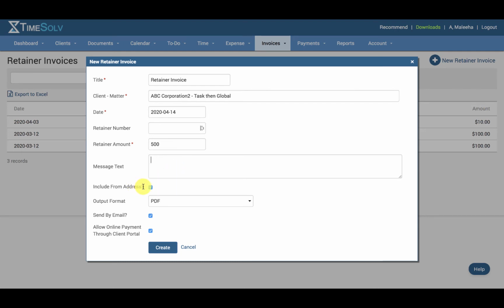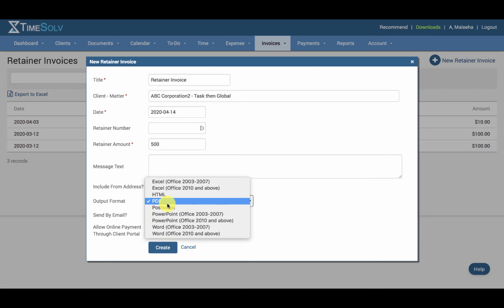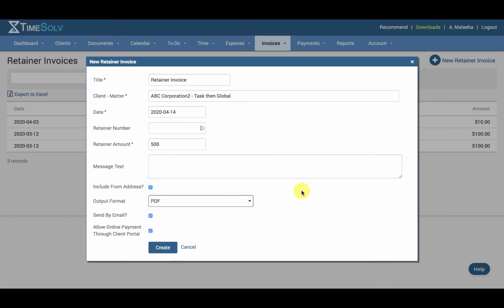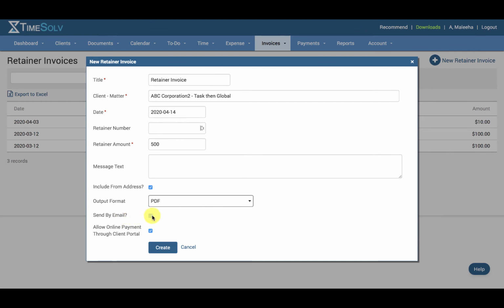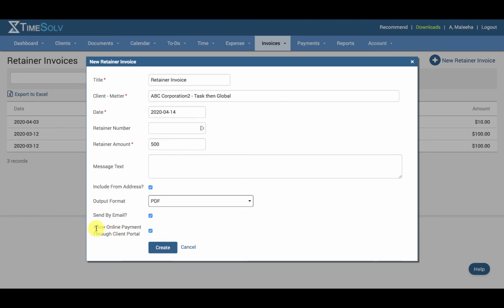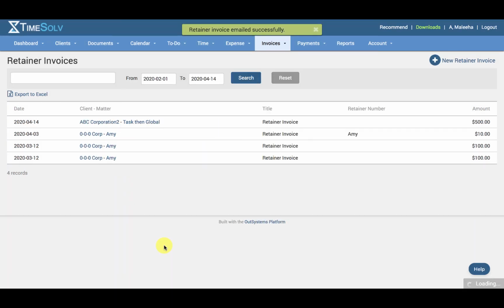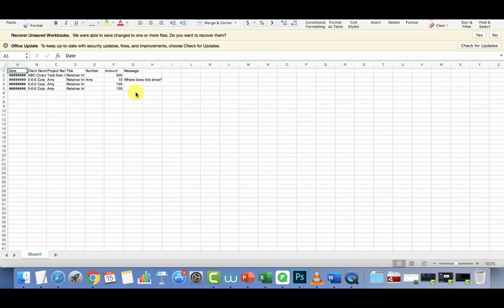Creating Retainer Invoices Tutorial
A video to help users understand how to create Retainer Invoices.